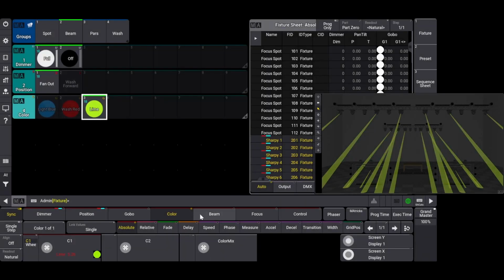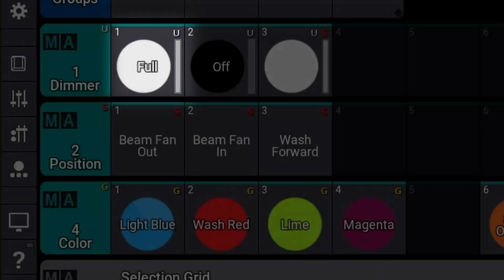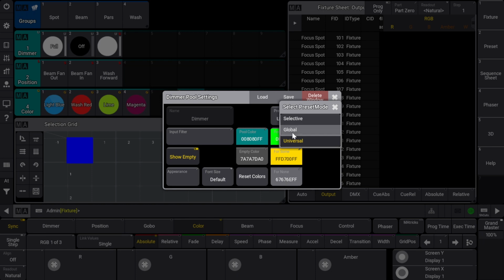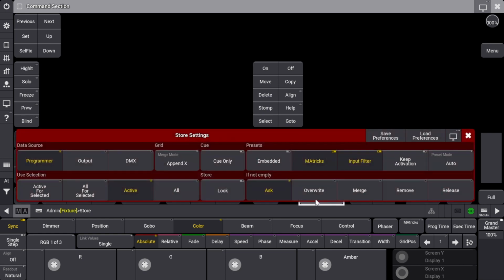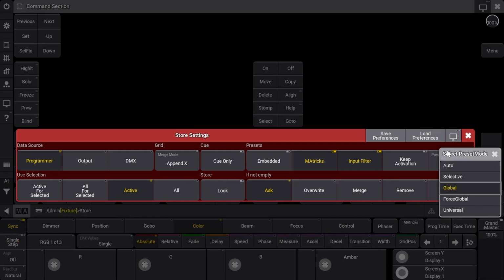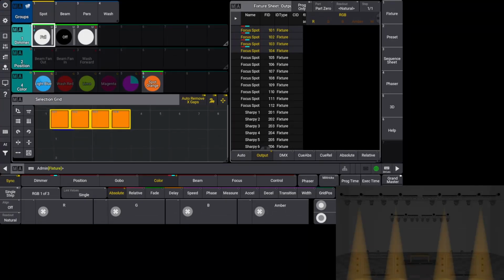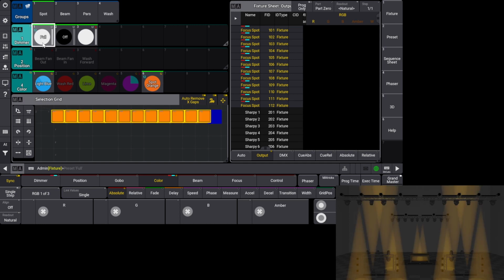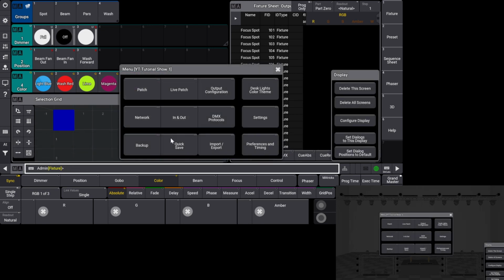Selective, Global & Universal Presets in GrandMA3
In this video, we take a deep dive into the types of preset modes available when you go to store presets, as well as how the preset mode affects playback.

My desk setup:

Razor Blade
Sceptre 55" 4K UHD
Viewsonic 22" Touchscreen
Shure SM7B
M-Audio AIR 192|14
JBL 305P MkII
Logitech G604 Wireless Mouse
Redragon K599 Wireless Keyboard
Elgato Stream Deck